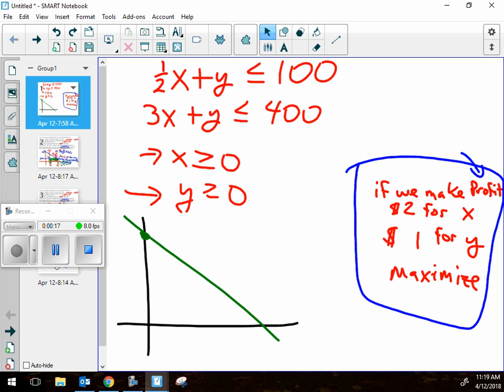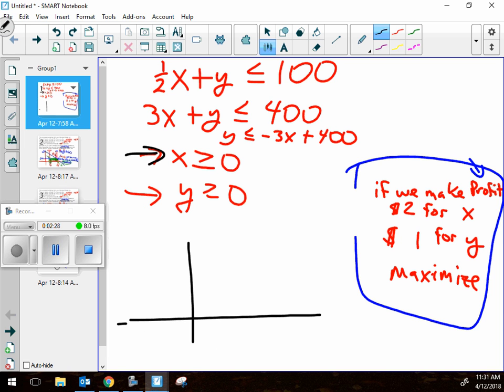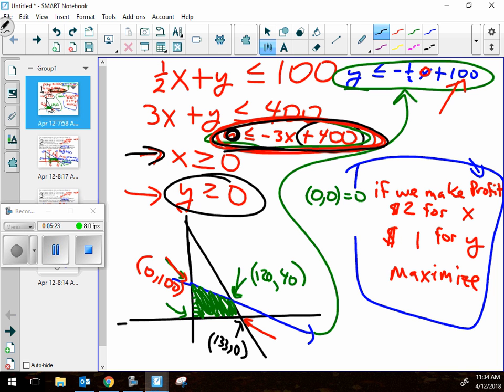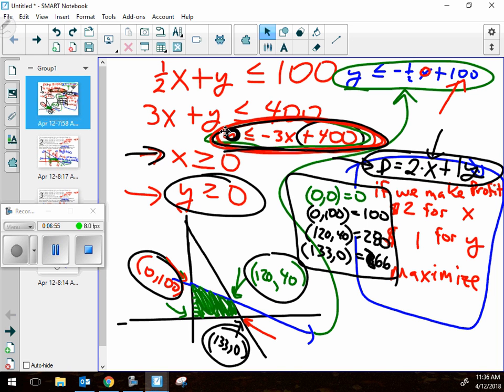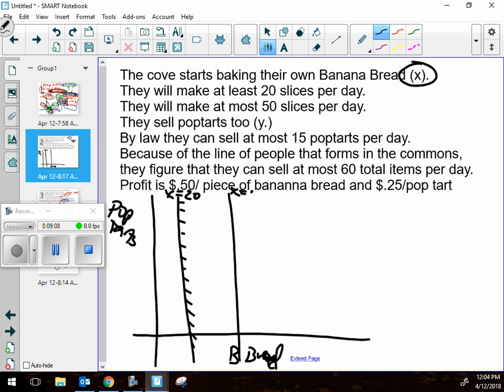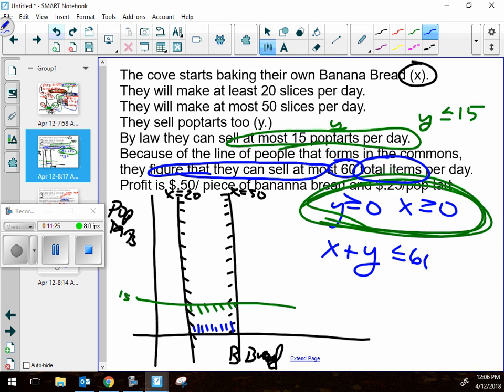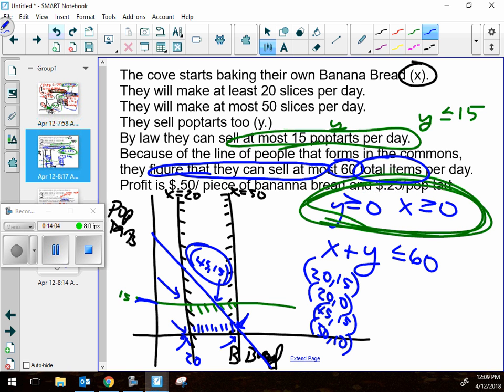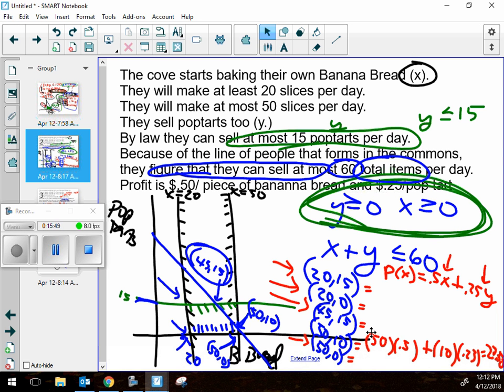April12 2018 HHA Review for Linear Programming test